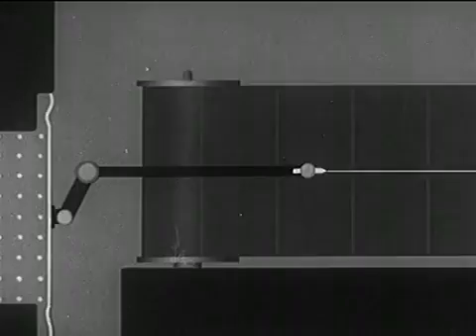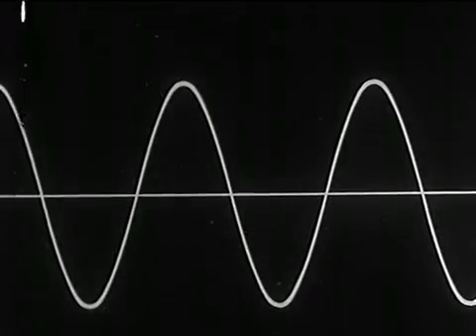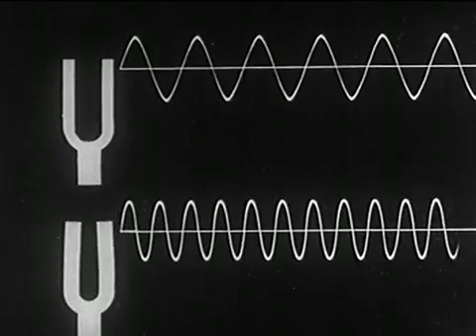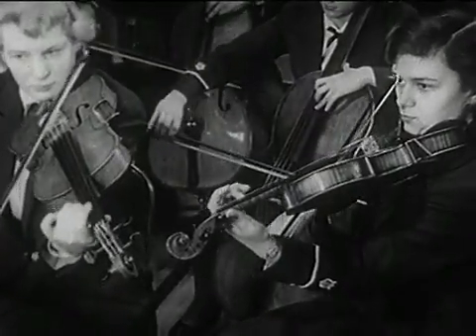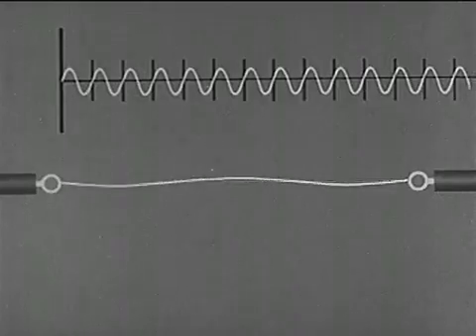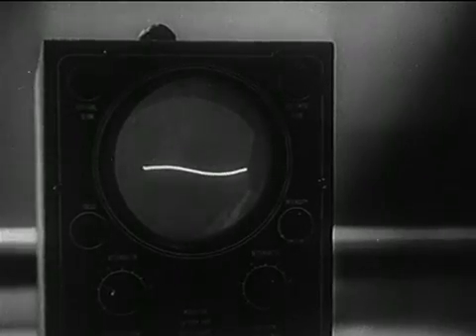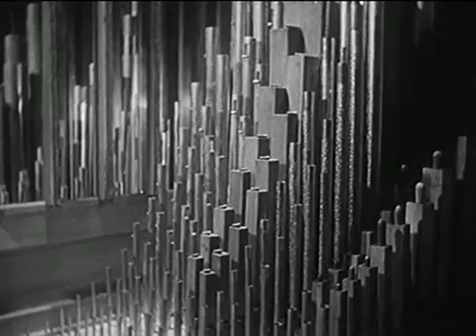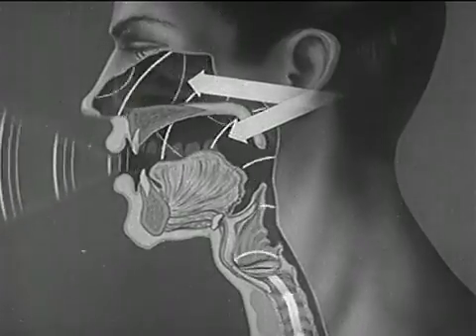Ondas sonoras e suas fontes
Filme produzido em 1933 pela Enciclopédia Britânica sobre as ondas sonoras e as suas fontes.